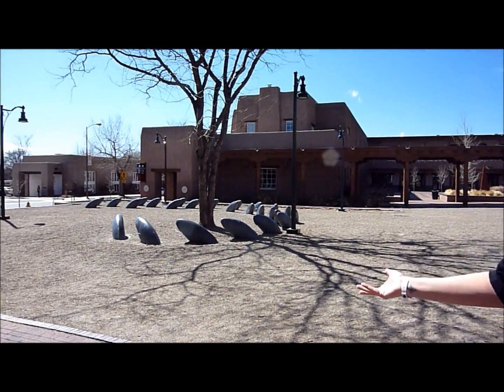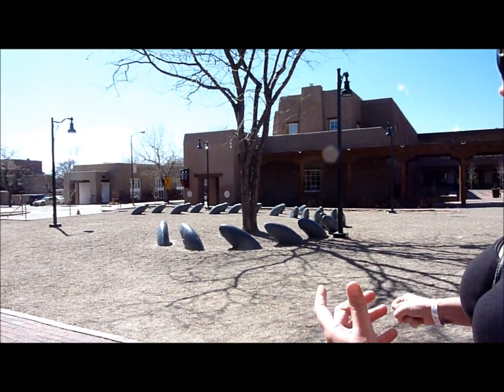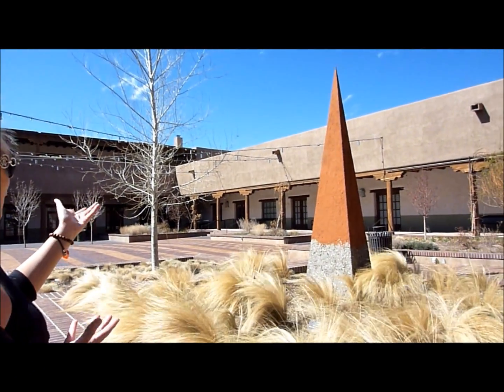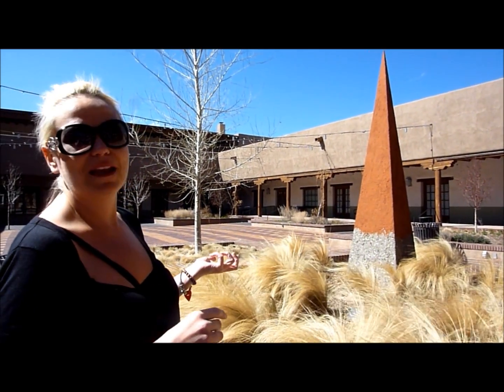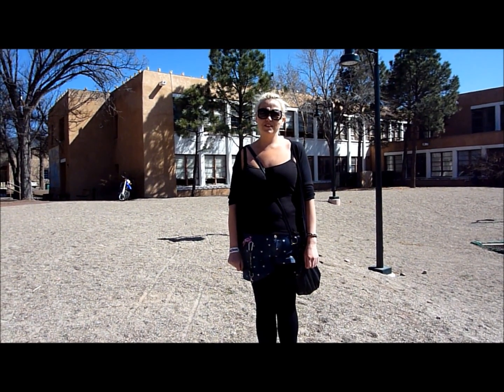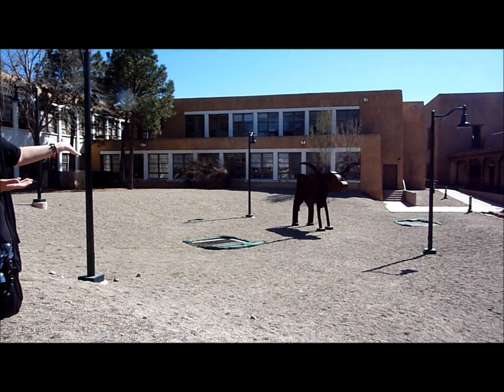The Brummies Guide - Episode 1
So it turns out that we already know a lot about the places we are visiting and have therefore decided to make our own travel guides.

Please don't ask about the accents - we have no idea